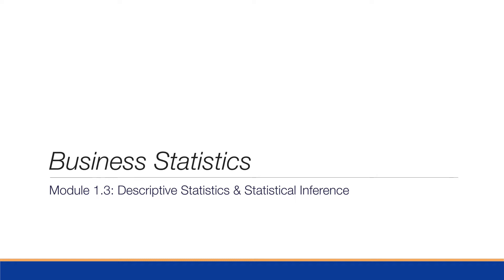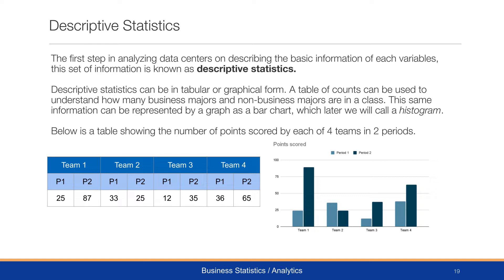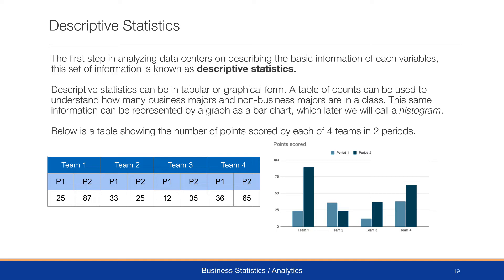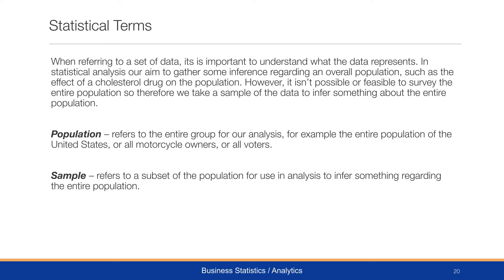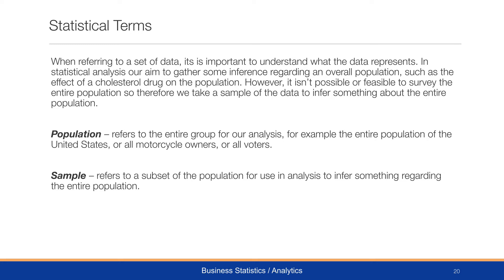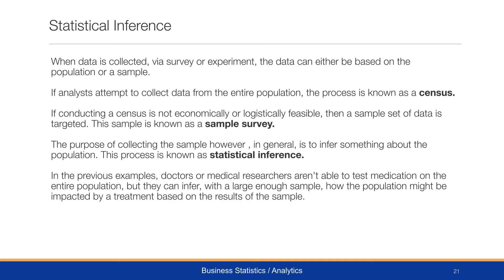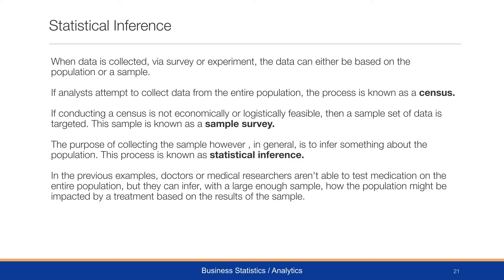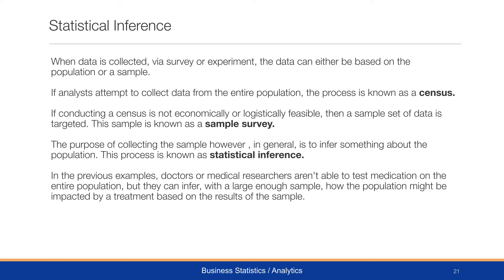Business Analytics - Descriptive Statistics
Definition of Descriptive Statistics